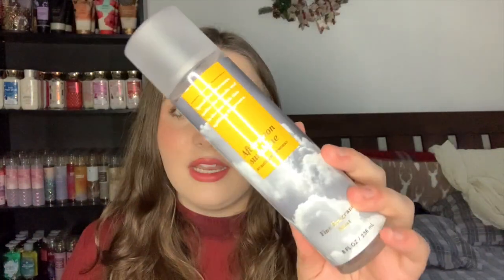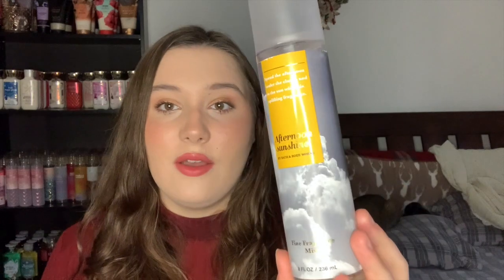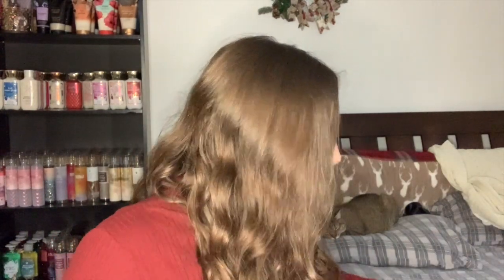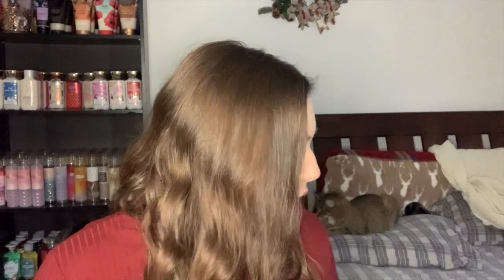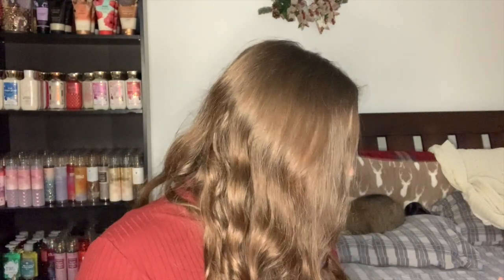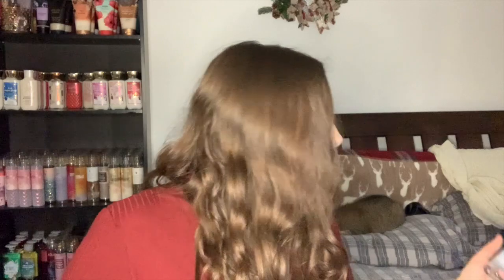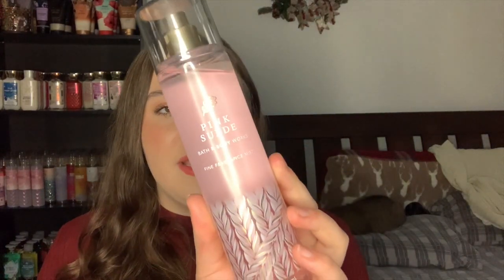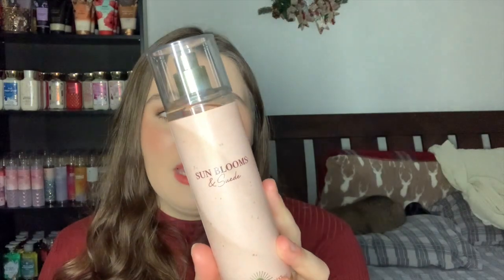10 Spring Fragrance Mists || Perfect for Springtime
Hey y'all!! Today's video is a requested video for some mists for spring!!

Christian Girl!!!
Age? 16
Grade? 12